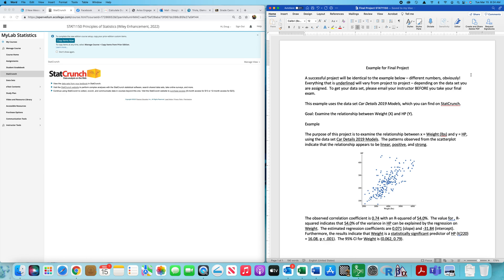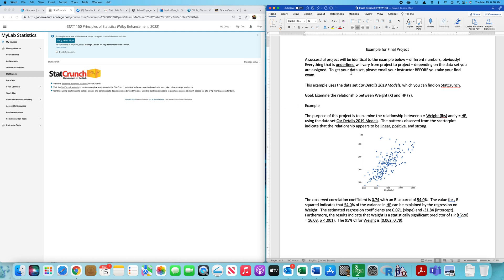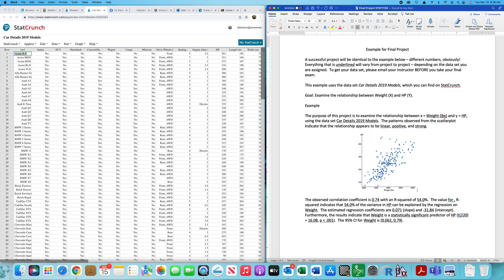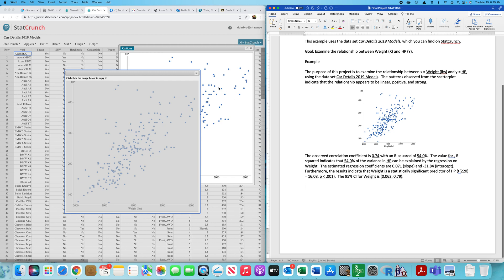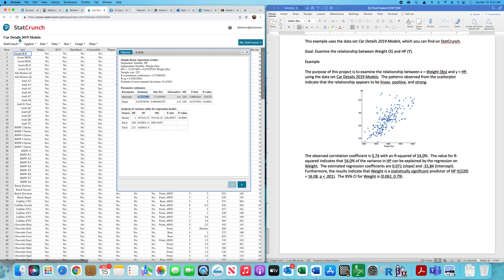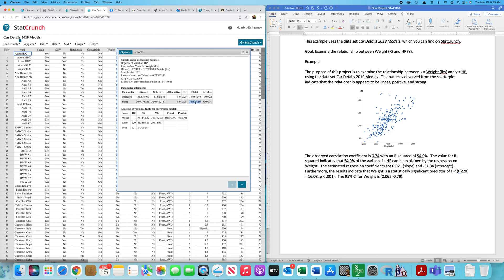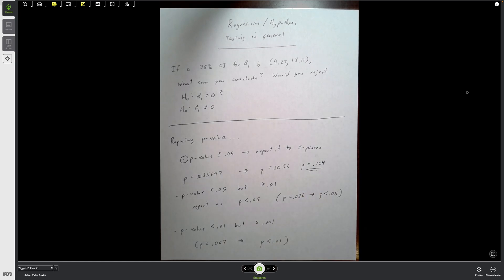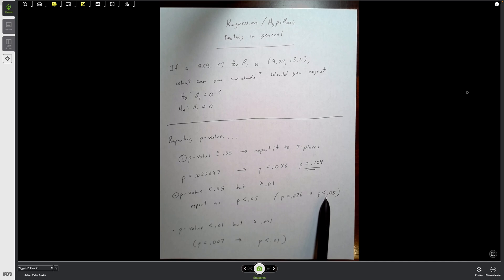V4, Lesson 7 STAT1150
Example; final project regression inference; StatCrunch